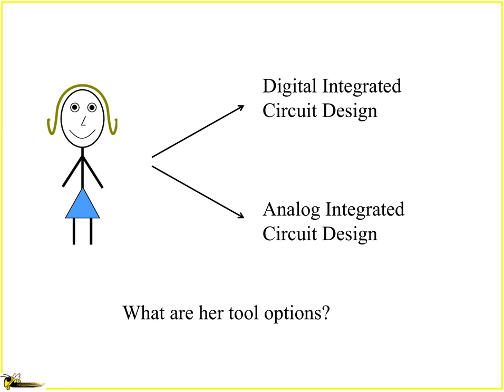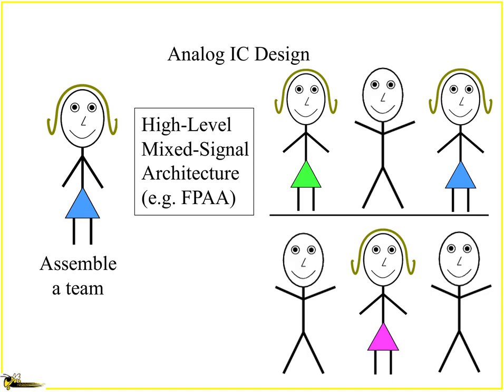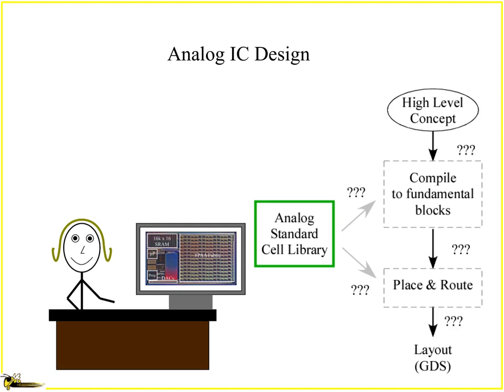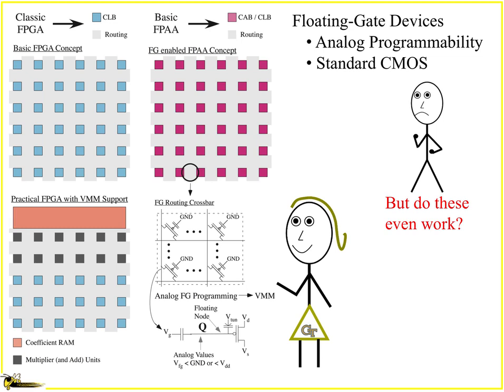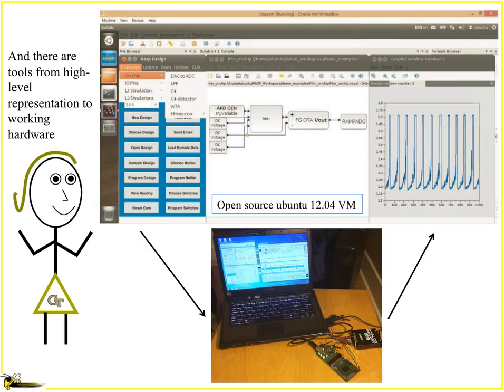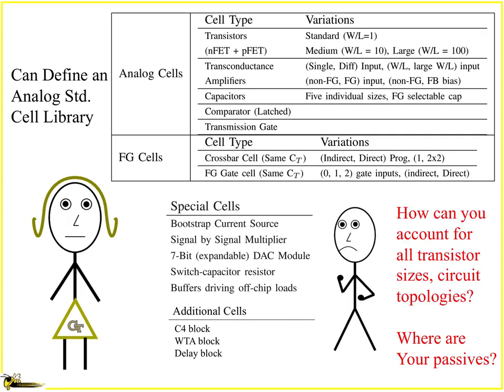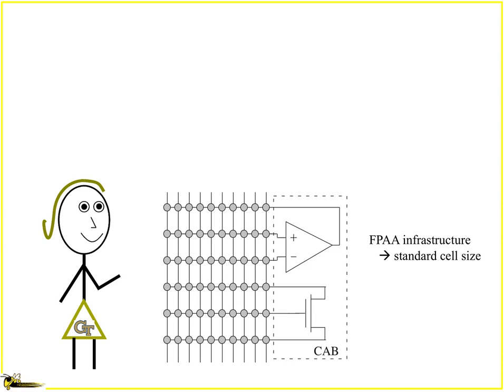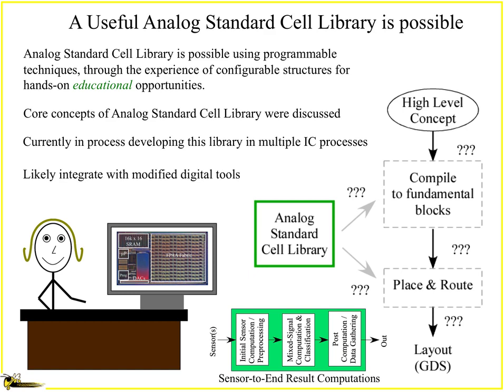Could Analog Standard Cell Libraries be Possible?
This video discusses whether Analog Standard Cell libraries could be possible.     For many decades, people have wanted to automate analog and mixed-signal design in a similar fashion to digital design.   With the growing interest in non-digital computational techniques, this demand has grown over time.

This video gives an introduction to a possible way forward for analog / mixed-signal synthesis starting from large-scale Field Programmable Analog Arrays (FPAA) (e.g.

A version of this virtual talk was given for the ISCAS 2020 virtual conference, and related to a particular paper presented as part of the conference.